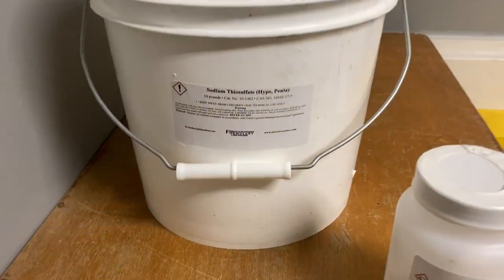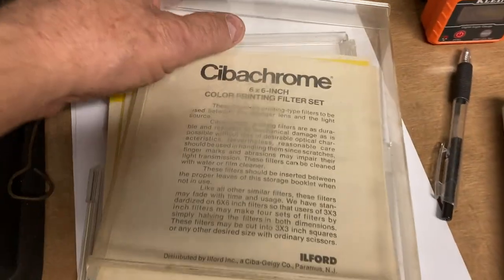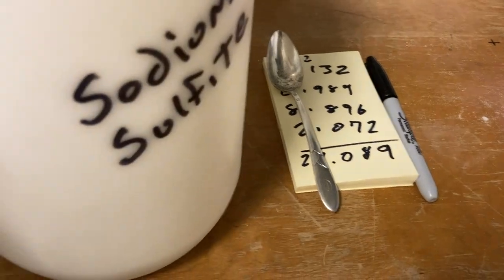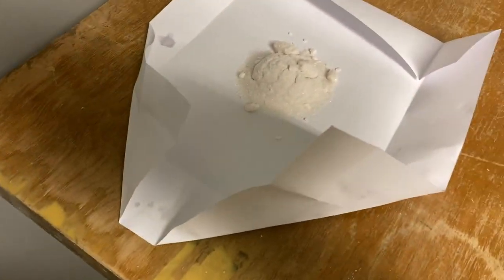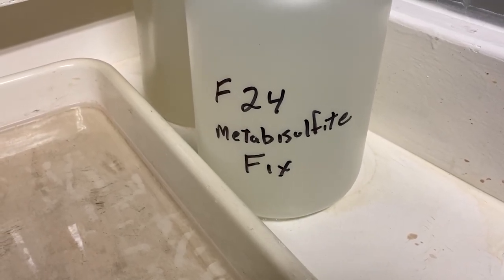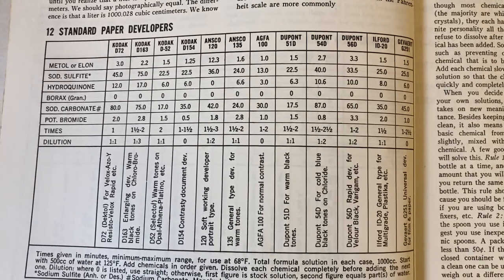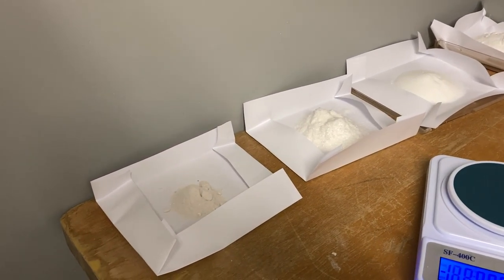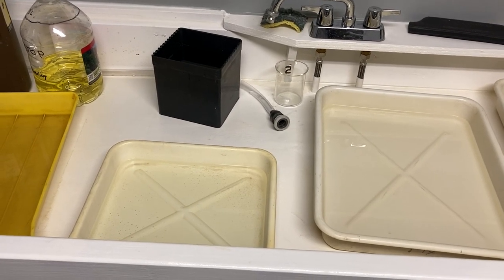Custom B&W Darkroom Chemistry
Mixing Custom Developer and Fixer for making Black & White prints